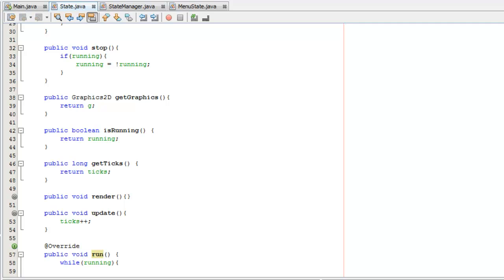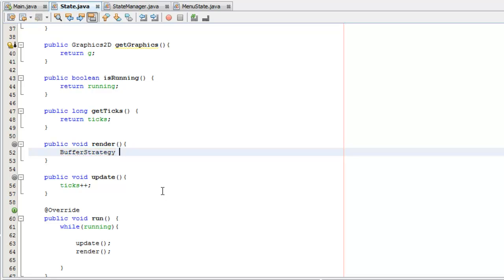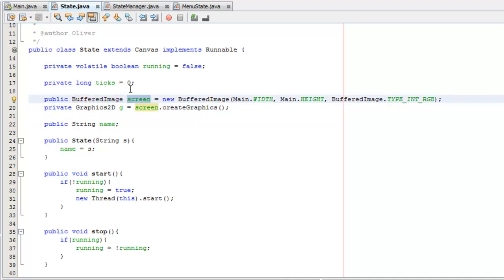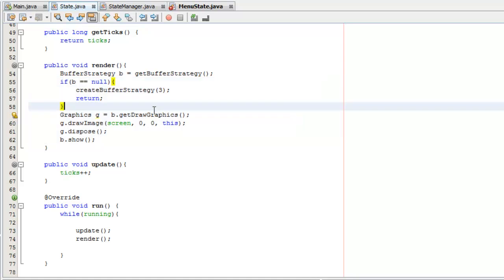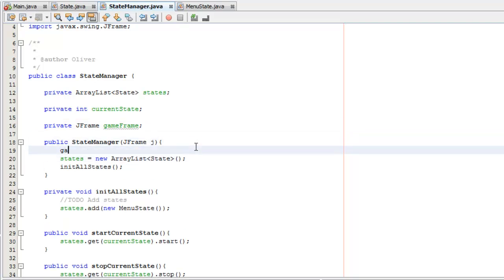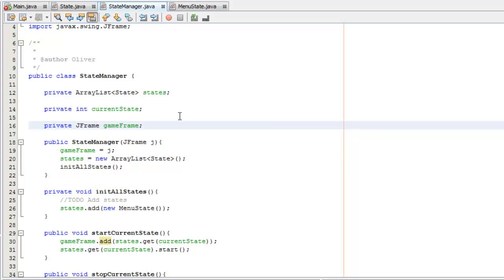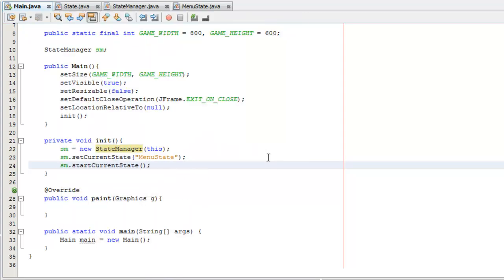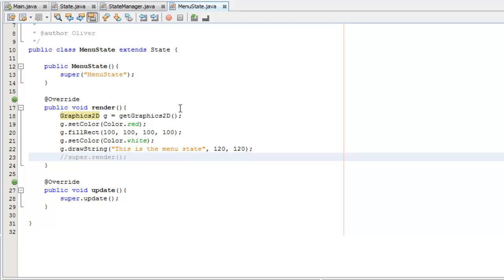Improving the State Manager - #5 - General Java Game Development Tutorials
Sorry for the bad quality last time - this is a re-upload in 720p. Enjoy!